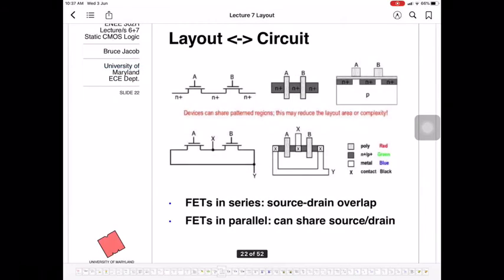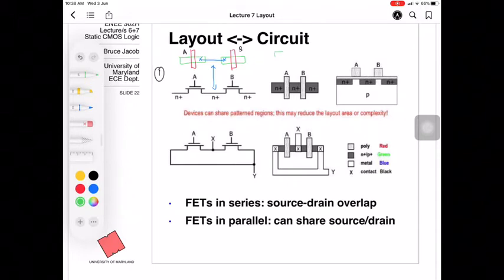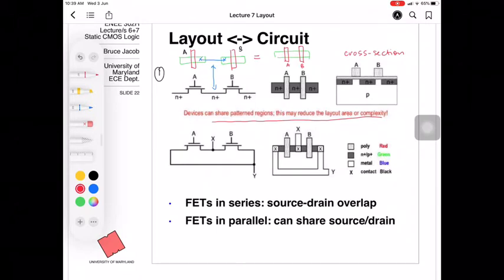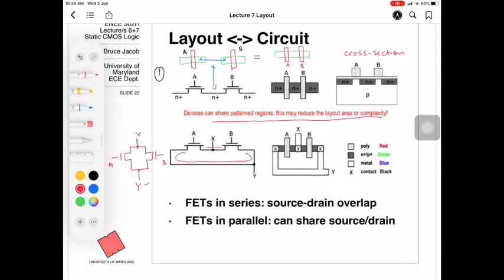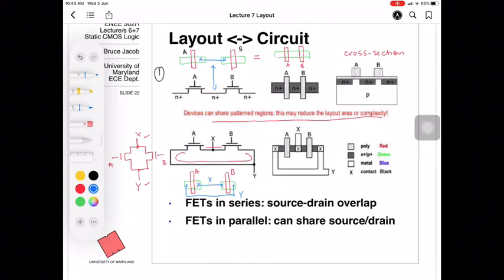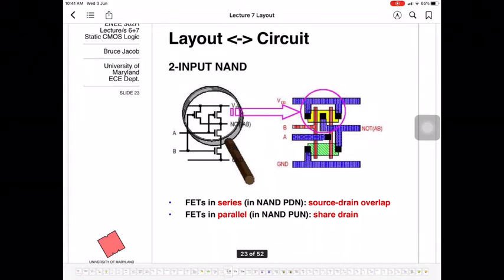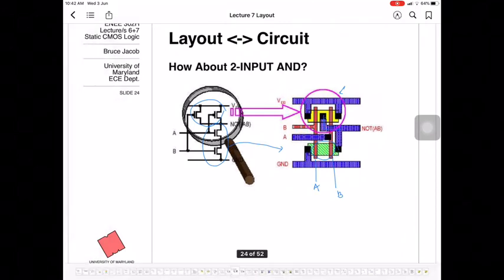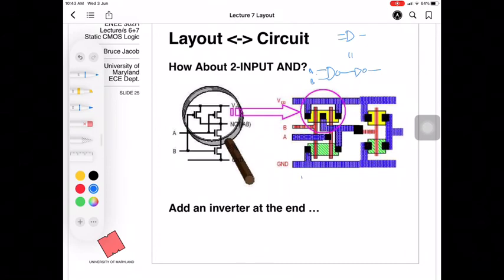Design and Layout: Layout Techniques (4/5)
Different Techniques to minimize circuit layout is introduced